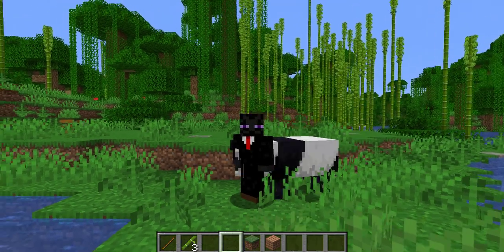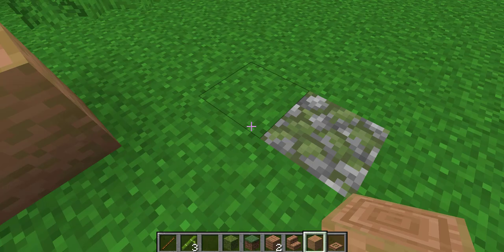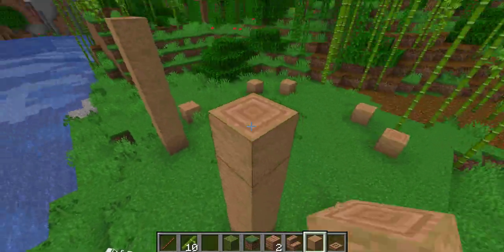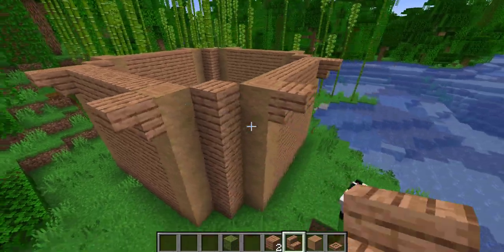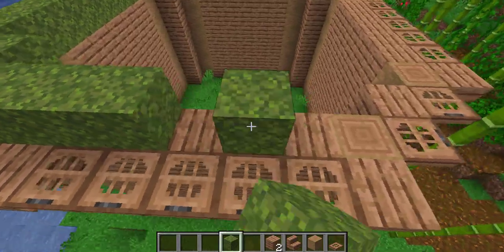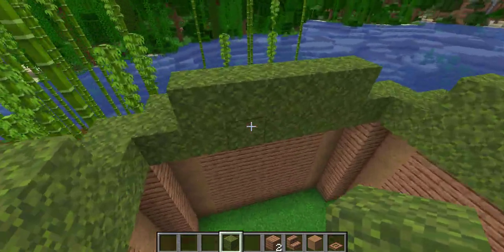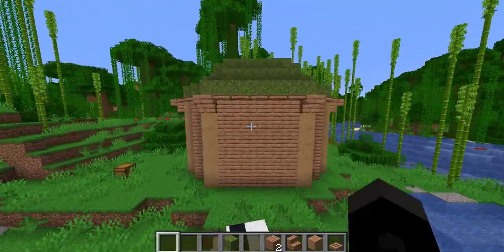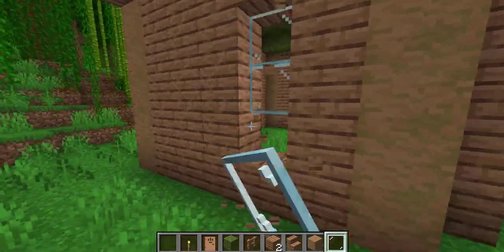How to Build a Yurt in Minecraft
I show how to build a yurt in Minecraft!